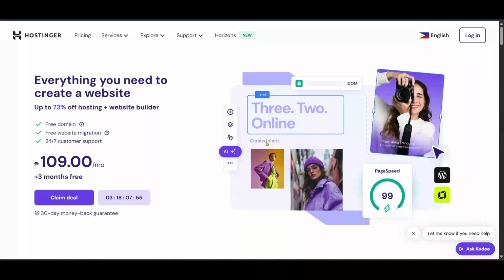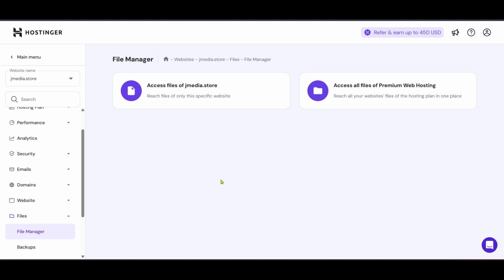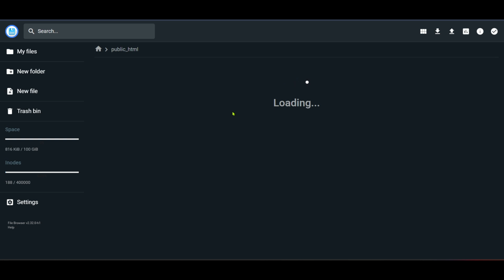How to Add Plugins on Hostinger (Full 2025 Guide)